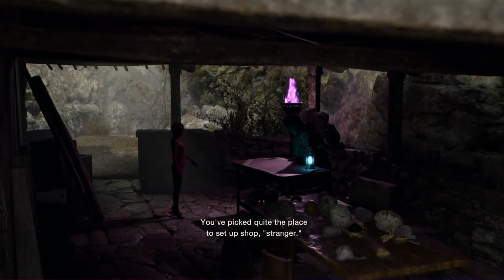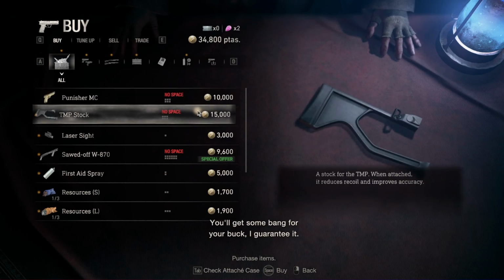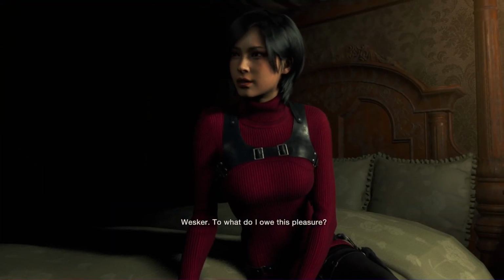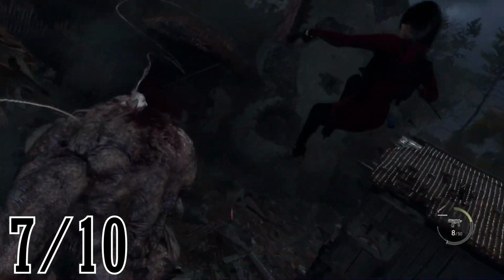Resident Evil 4 2023 Separate Ways DLC Video Review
Just for info, most videos we upload have loads more info, which can be found on our website.

Chapters:

0:00 Intro
0:12 Start
0:52 Story
2:35 Gameplay
4:14 Overall Thoughts and Feelings
6:18 Score

Music in Order:

Resident Evil 4 Remake Separate Ways - Chapter Results
Resident Evil 4 Remake Separate Ways - Save Room

- Aidan Bates
- Senior Journalist at Invision Community

Most of our videos are not professional in any way and are made by students or gamers.

Tech videos are uploaded and recorded using a mobile phone, just for fun and make it easier for us.

For more gaming, esport, mobile and tech news head to our main